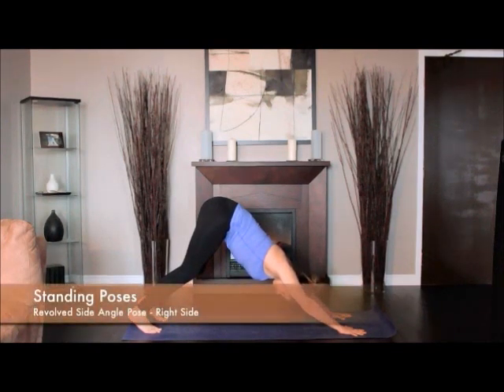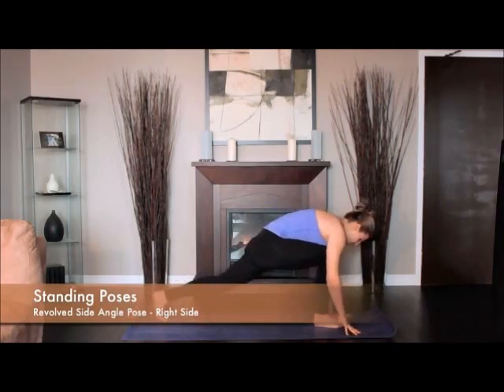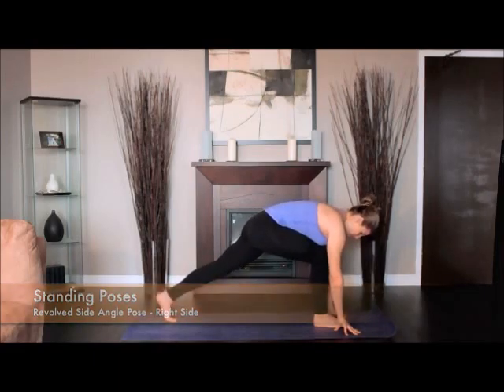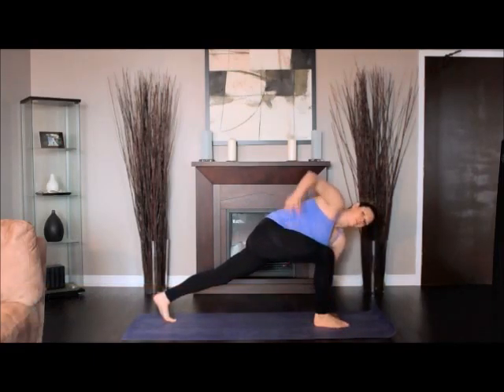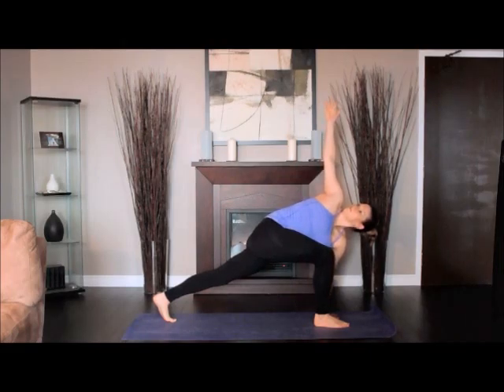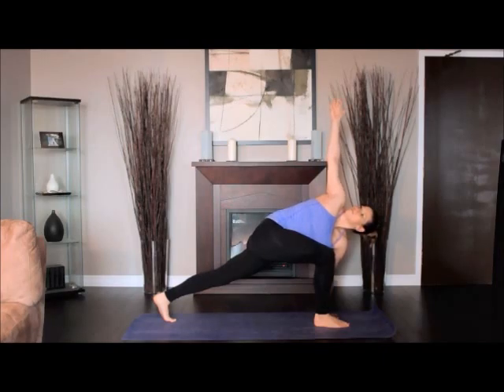Revolved Side Angle Pose Right